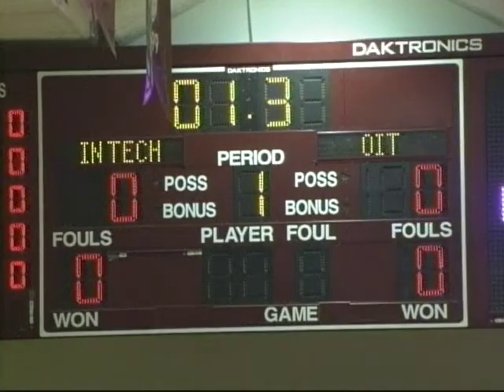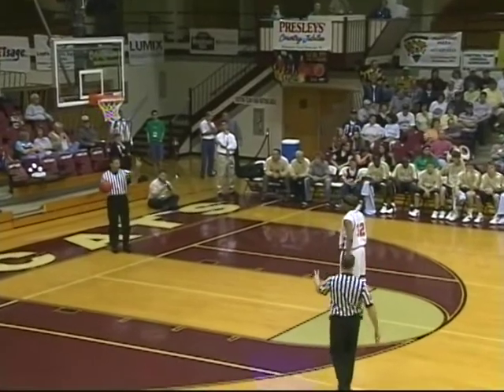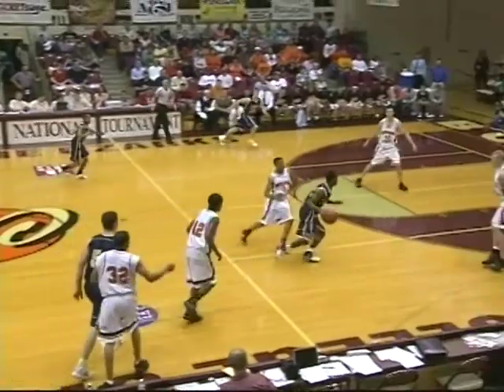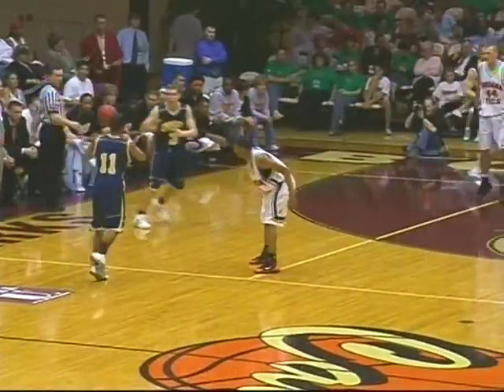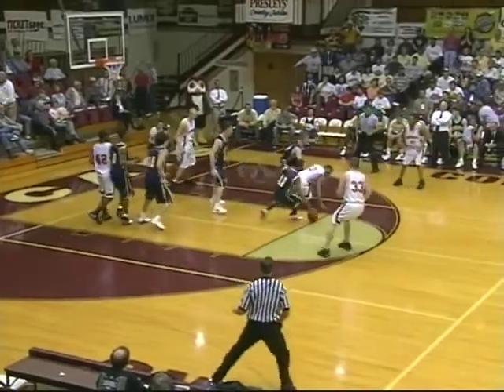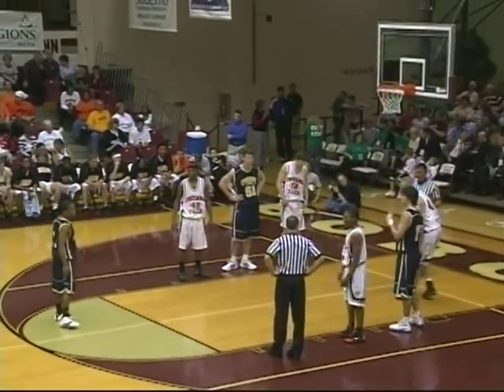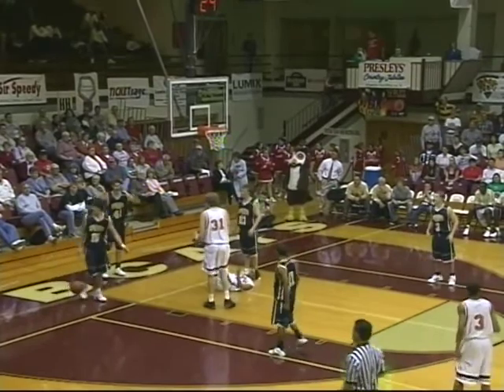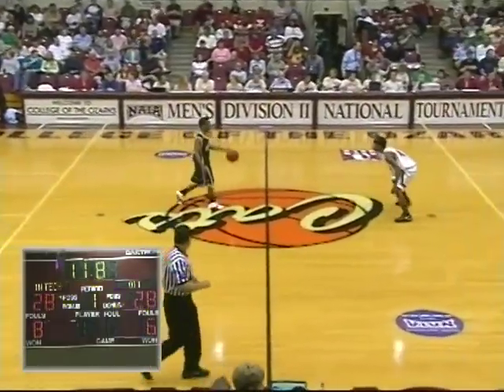2005 NAIA DIVISION II NATIONAL TOURNAMENT QUARTERFINALS // OREGON TECH vs INDIANA TECH // 1st Half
2005 NAIA DIVISION II NATIONAL TOURNAMENT QUARTERFINALS
OREGON TECH vs INDIANA TECH
1st Half